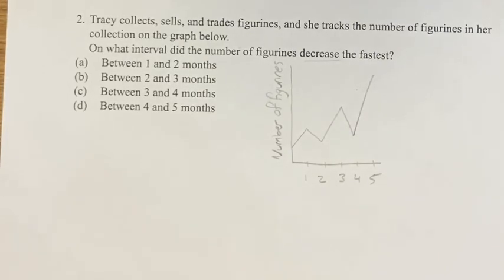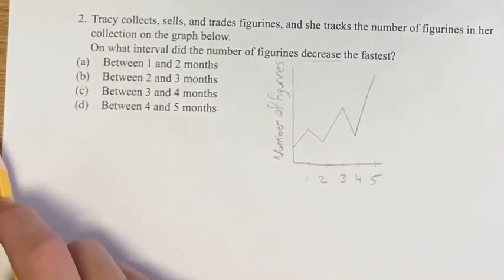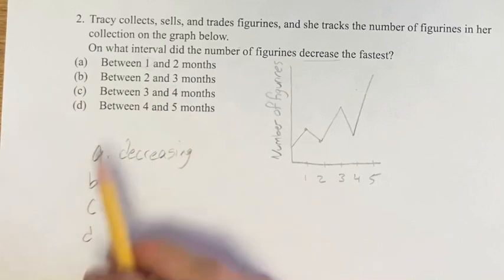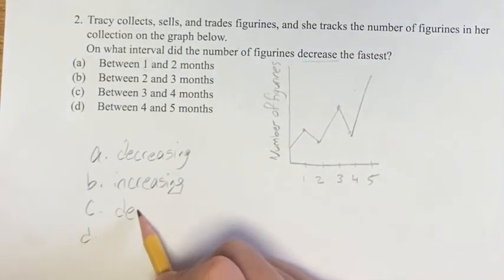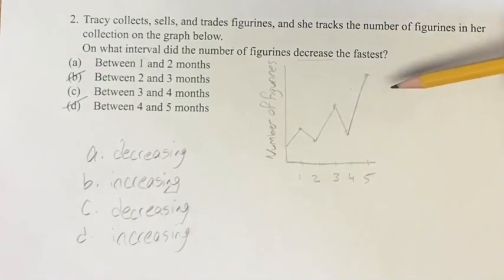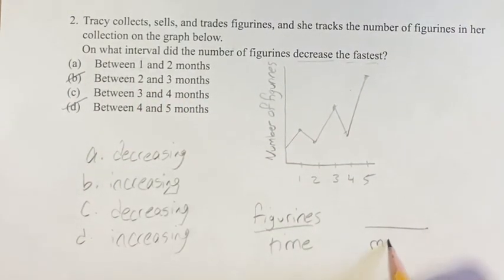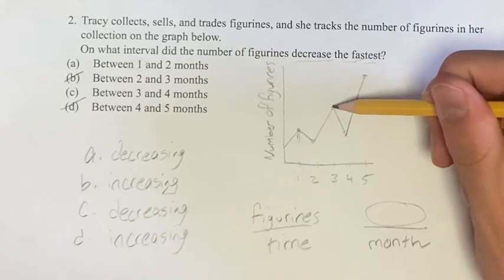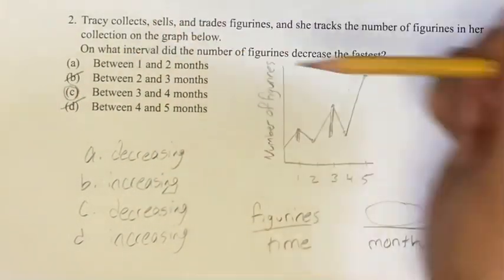2. Tracy collects, sells, and trades figurines, and she tracks the number of figurines in her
2. Tracy collects, sells, and trades figurines, and she tracks the number of figurines in her collection on the graph below.

On what interval did the number of figurines decrease the fastest?

(a) Between 1 and 2 months
(b) Between 2 and 3 months
(d) Between 4 and 5 months

Problem 1